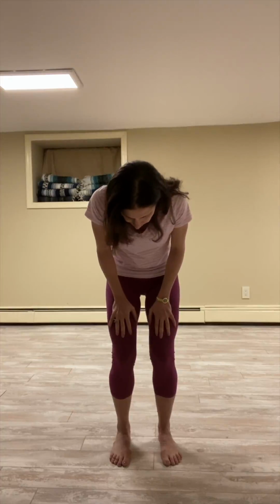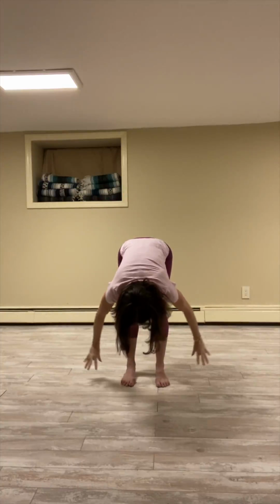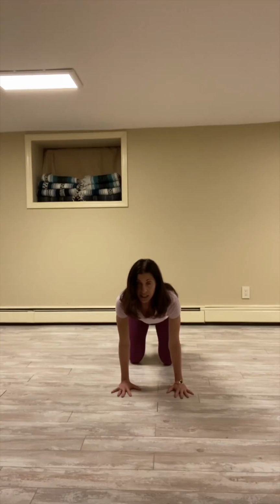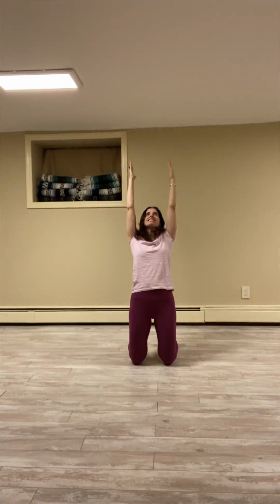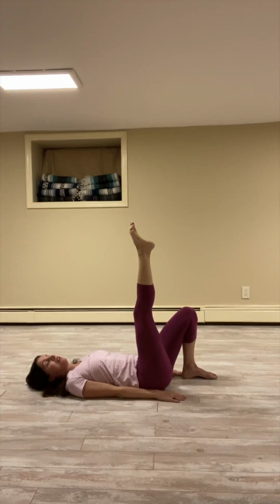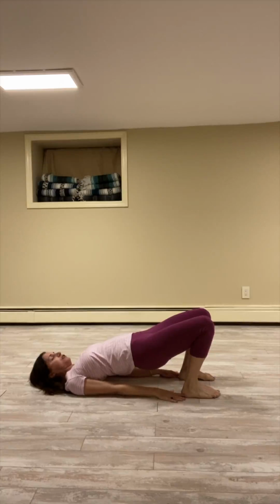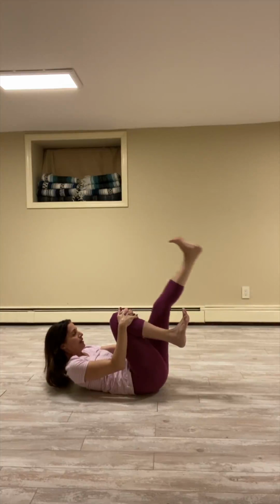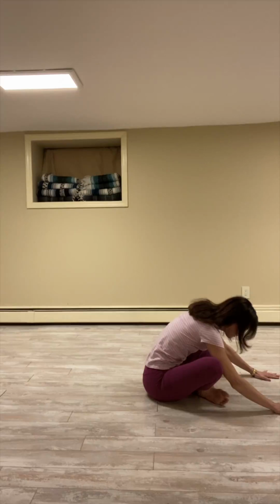Pilates Fusion with Marissa